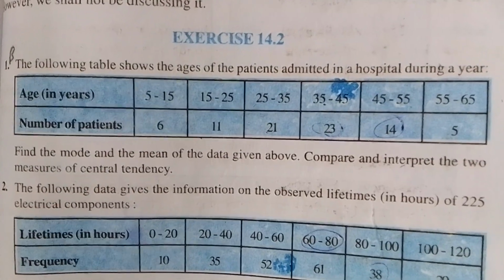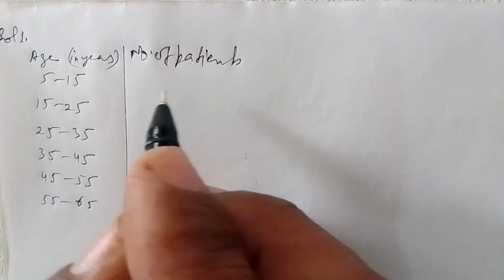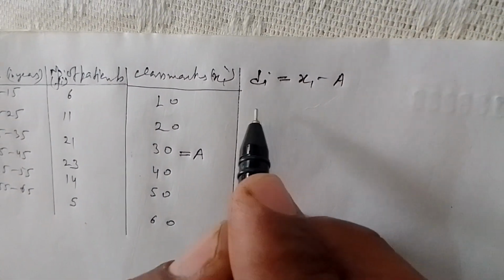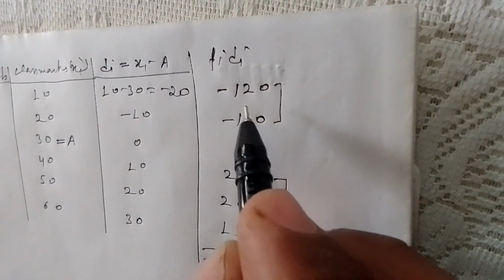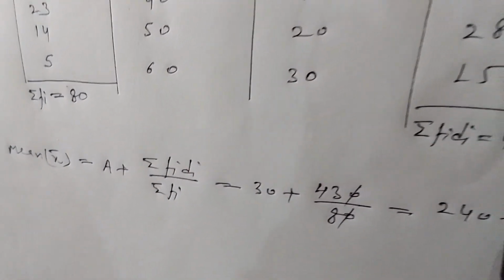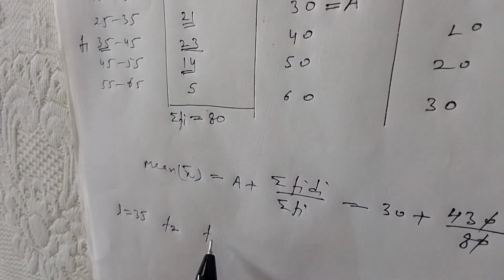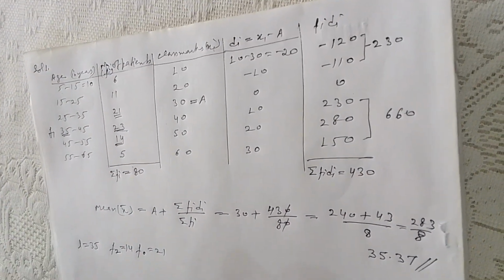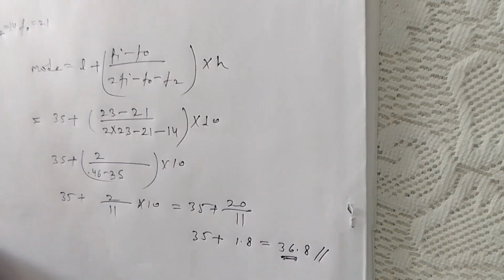sum 1 of ex 14.2 of class 10th